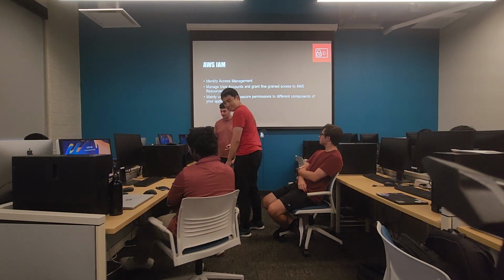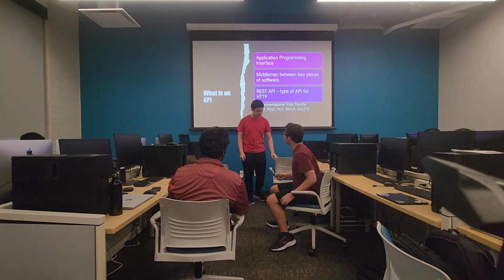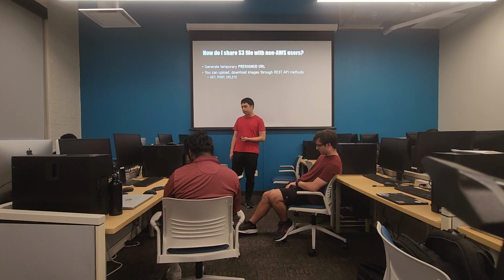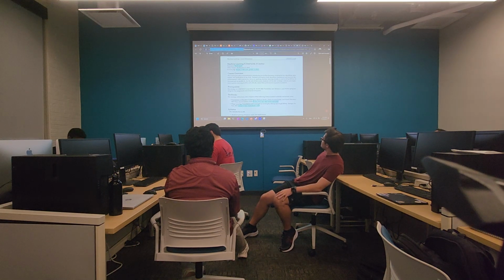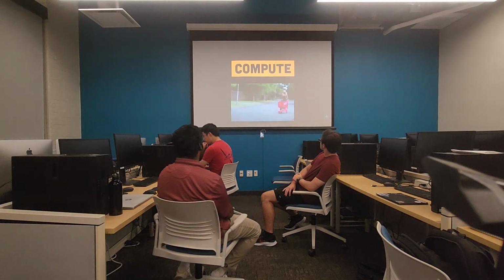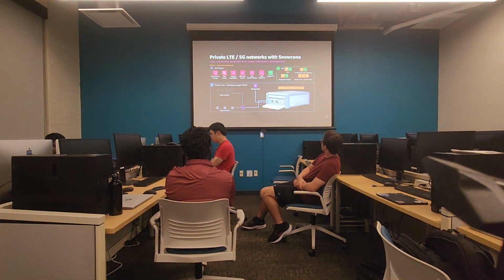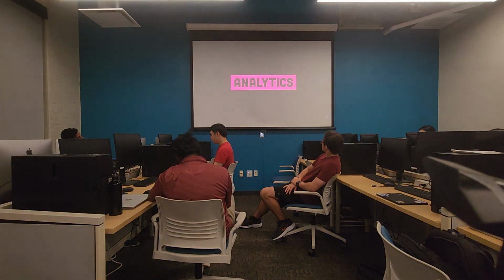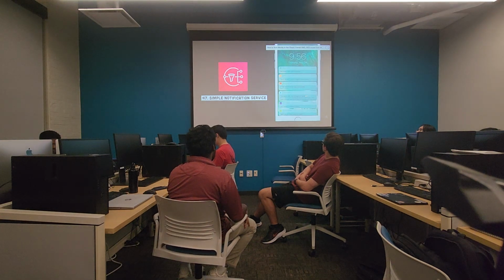Fall 2024 Week 3 Meeting - UML Cloud Computing Club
Week 3 Meeting